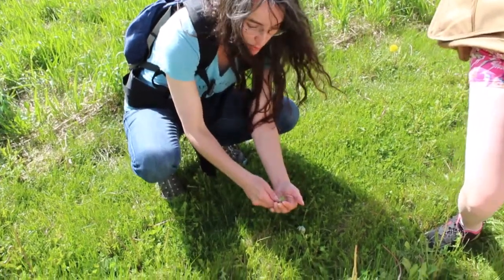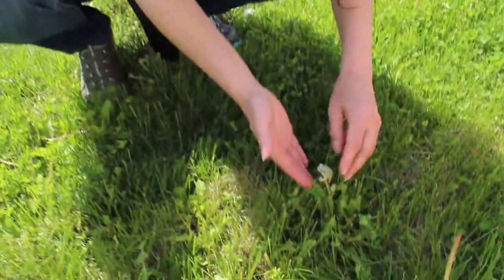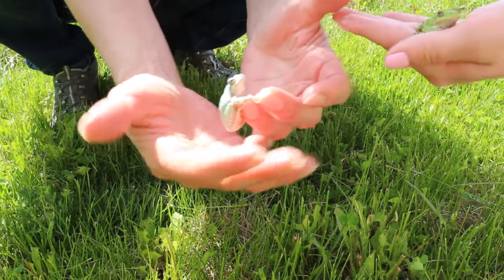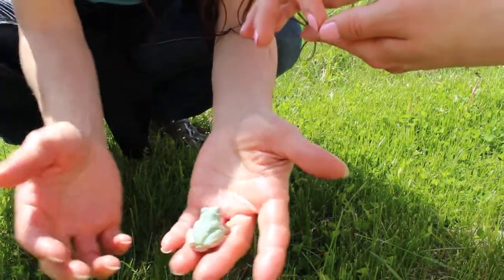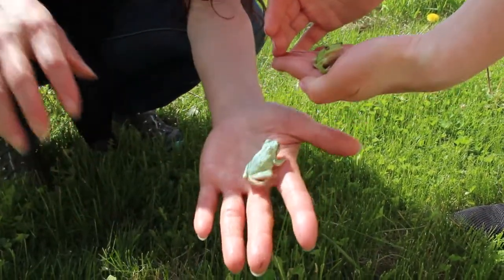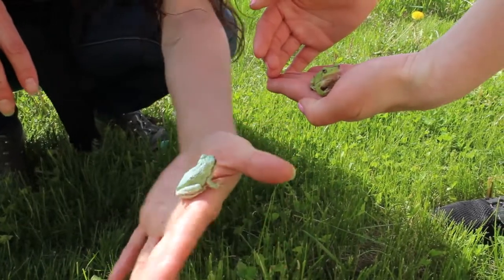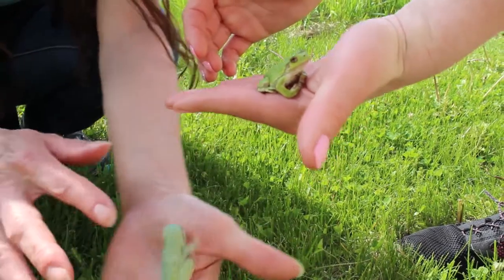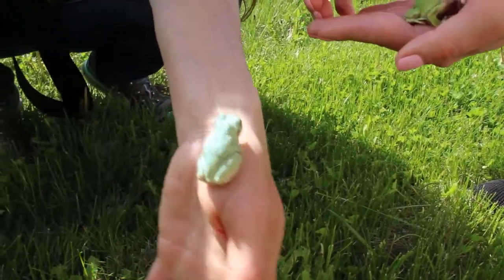Froggy Fun with Miss Julie